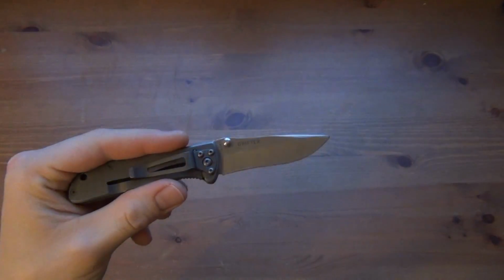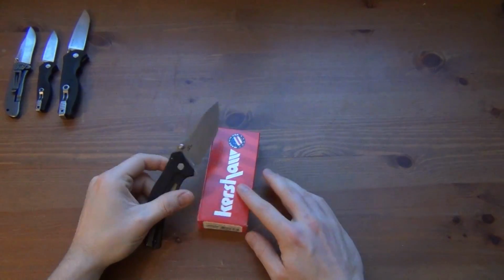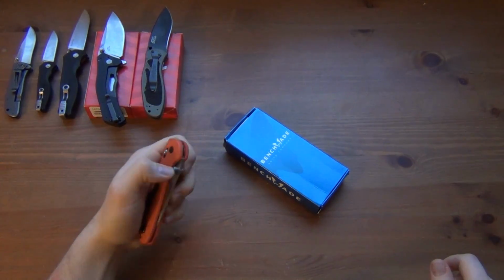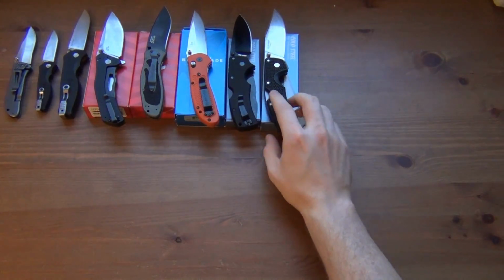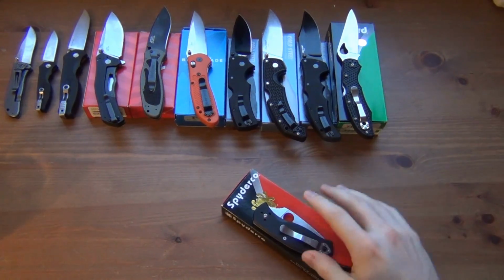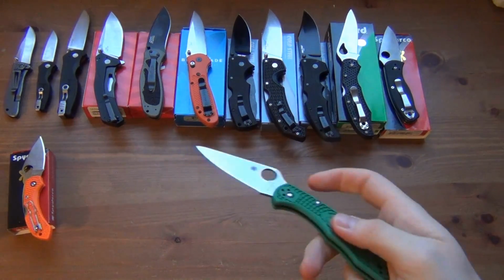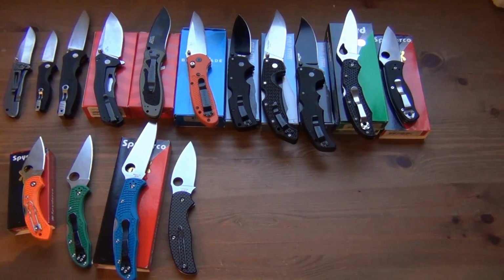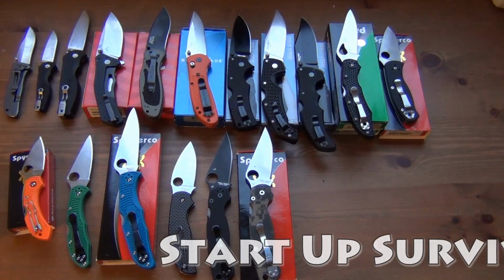Knife Collection March 2014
My knife collection early 2014.  A few changes from last year.  This is just a show and tell, not trying to sell any knives here.  I may get rid of a few on Craigslist.